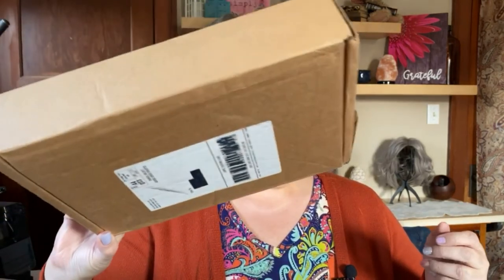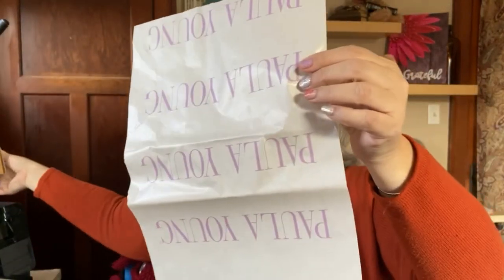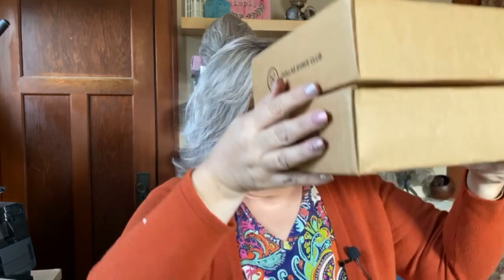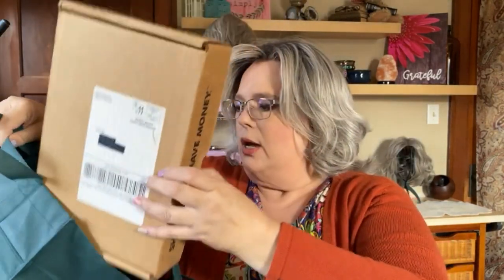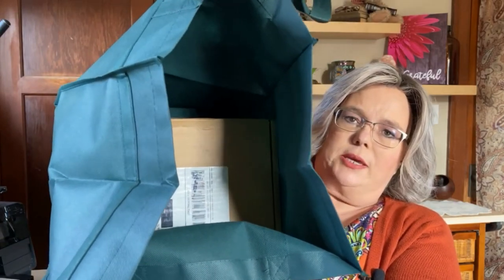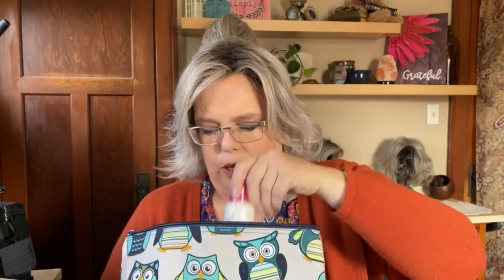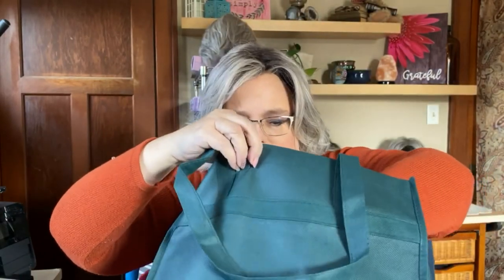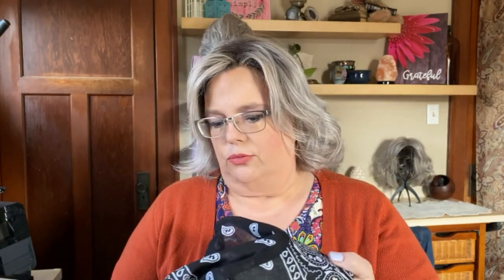How to Pack a Wig for Travel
Whether taking a business trip or a much needed vacation, knowing how to pack a wig for travel may at first seem a daunting task. With these tips and a bit of preparation your wigs will be safe and secure for the journey.

I am wearing the Lucy wig by Paula Young. This wig is no longer available.

My head measurements are:
Front to Back = 13.5 inches
Ear to Ear = 12.75 inches